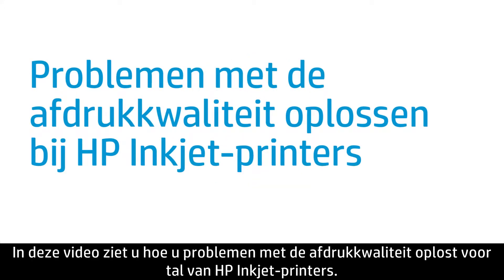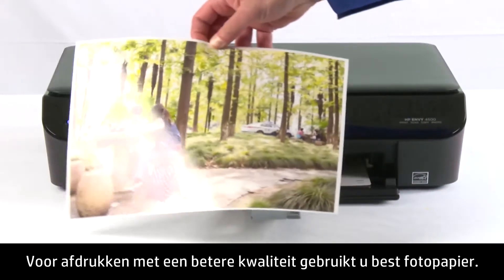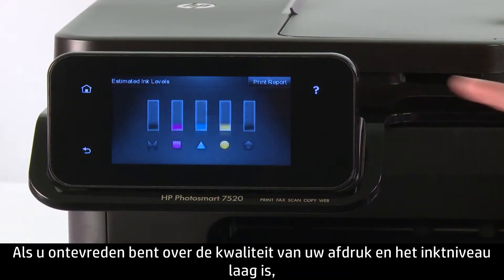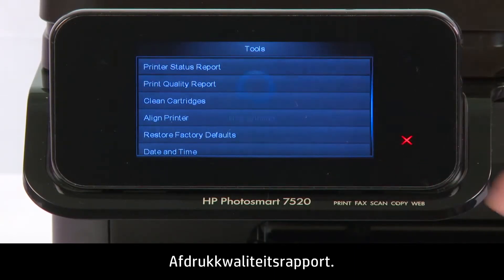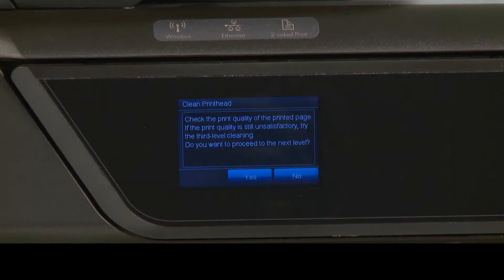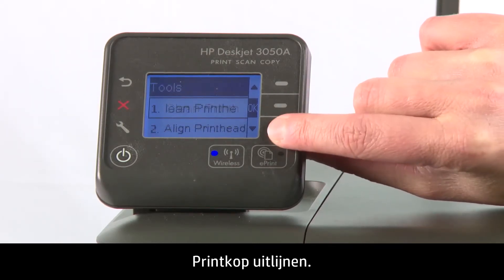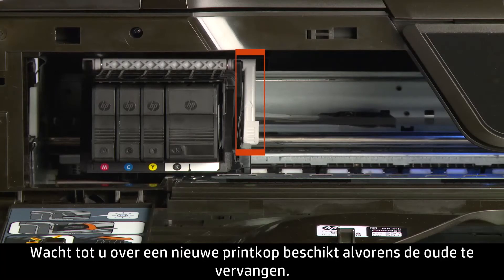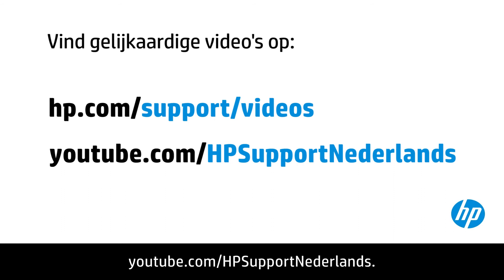Problemen met de afdrukkwaliteit oplossen bij HP Inkjet-printers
Ontdek hoe u problemen met de afdrukkwaliteit oplost voor tal van HP Inkjet-printers.